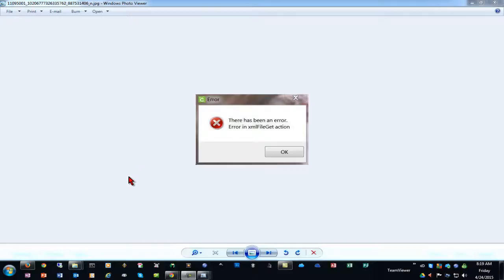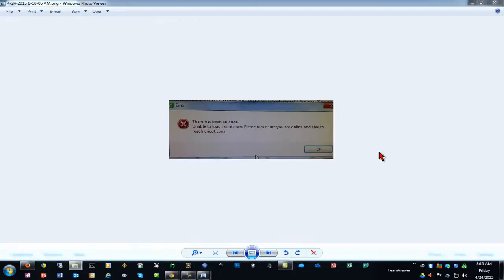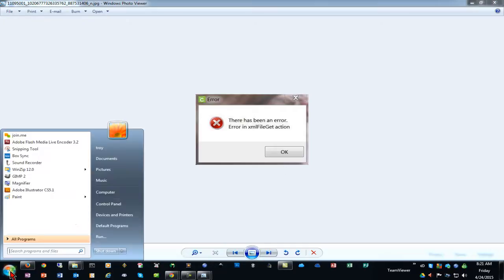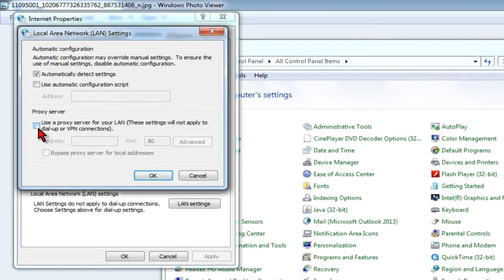Design Space Plugin Malware Issue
Crafts by Two Instructions